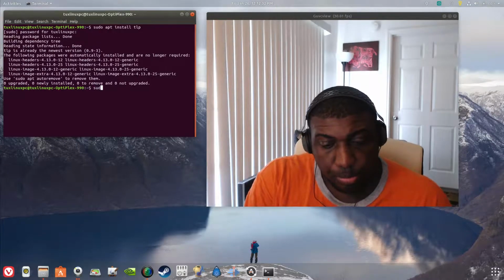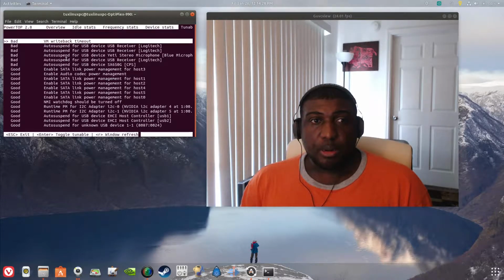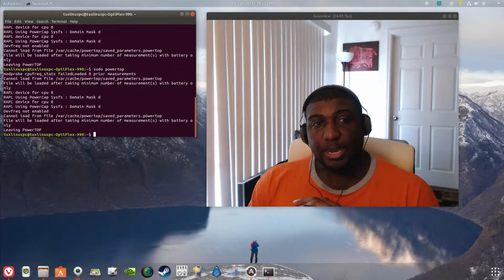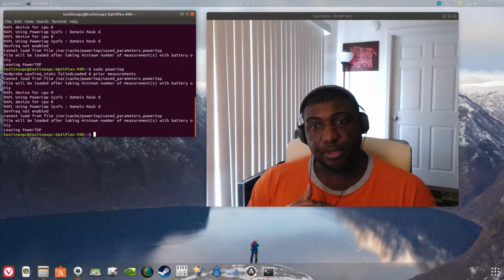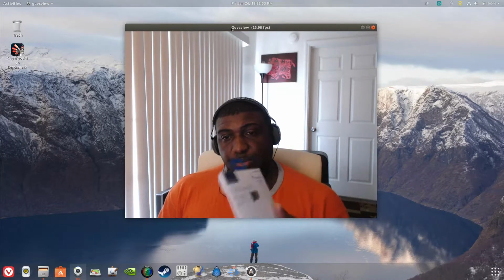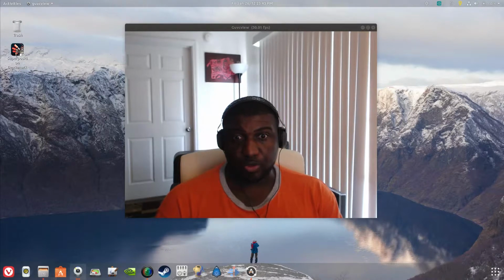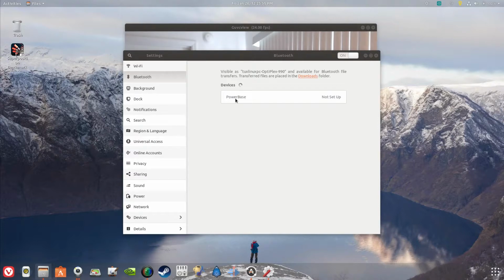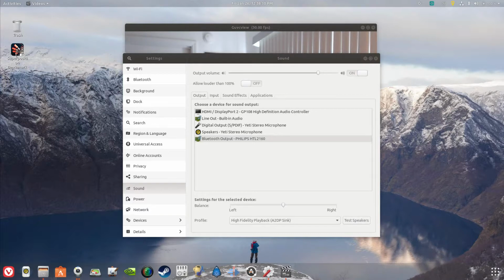Linux power efficiency and Bluetooth capability.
Power efficiency is a problem here is how to fix it.

Music source ; FREE MUSIC ARCHIVE